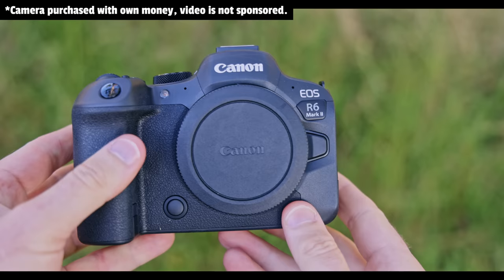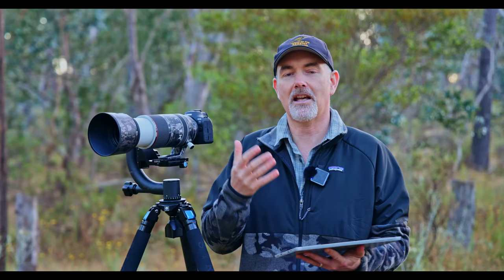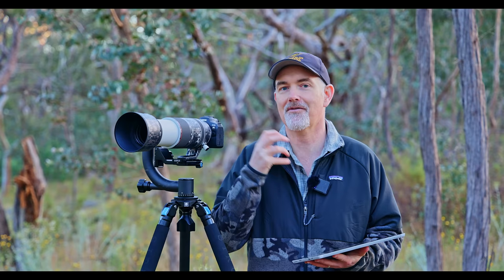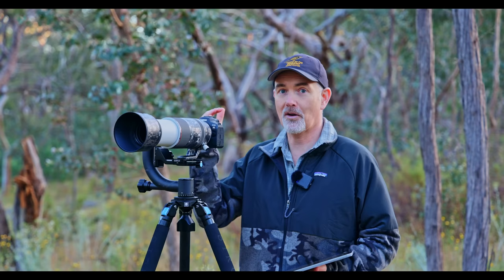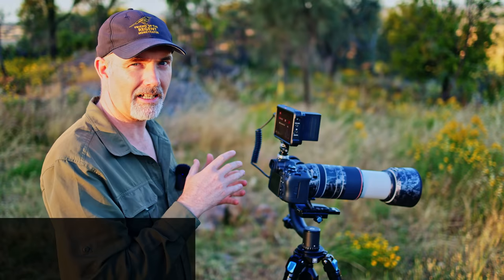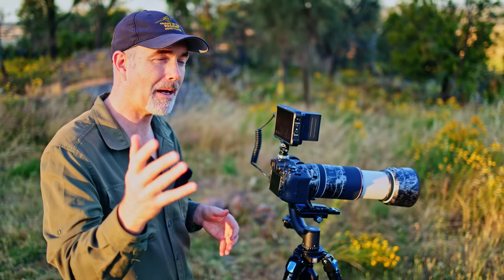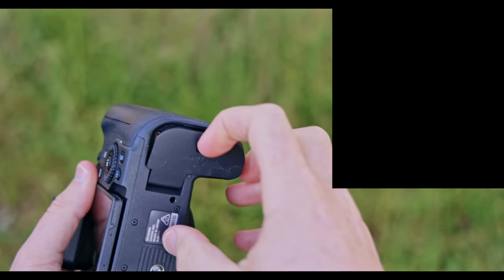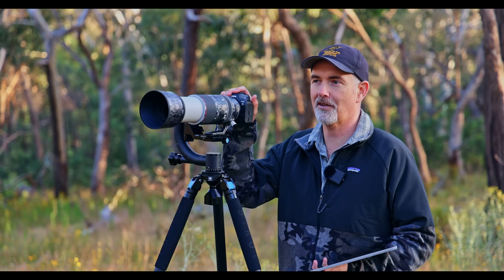Canon R6 Mark II Review - Better In Every Way, Except For...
Canon R6 Mark II review for wildlife, is it worth the upgrade over the R6? how is the FPS, Rolling Shutter and Autofocus? I answer all the common questions you might have.

Tripod
🛒iFootage C180 Cobra Monopod
🛒Sirui AR3204 Tripod

Accessories
🛒Prograde CF Express B and SD Cards
👍Follow Me & View My Images
Chapters
00:00 Canon R6 Mark II Review
00:43 In The Field
04:20 R6II Body
05:32 R6II Sensor
08:11 Noise Performance
10:27 Image Quality
13:16 Pre-burst
15:32 Digital TC
16:20 Rolling Shutter
18:09 FPS
22:05 Autofocus
24:27 Bettery
25:01 Video Features
26:12 Camera Features
28:25 Should You Upgrade?
30:00 Conclusion
30:22 Spot AF Tracking